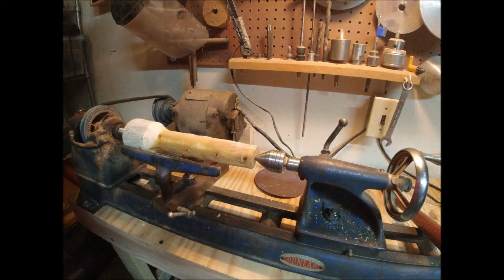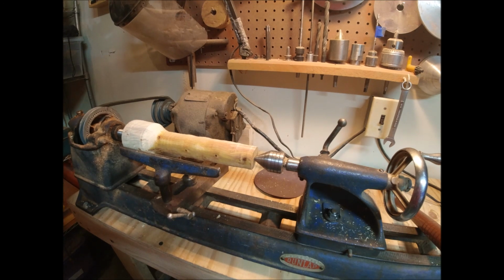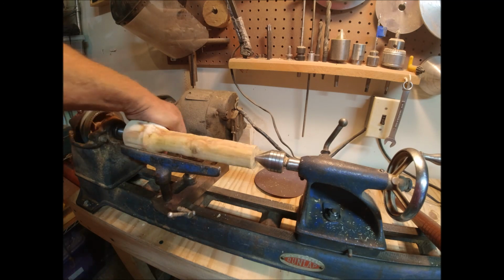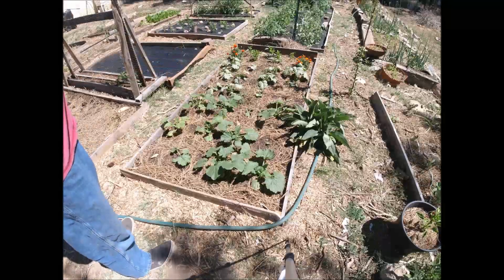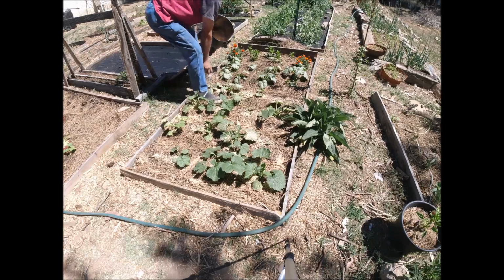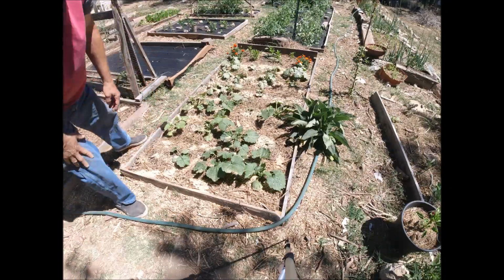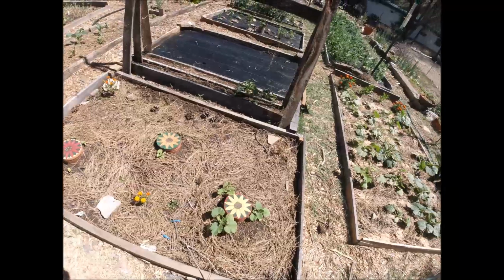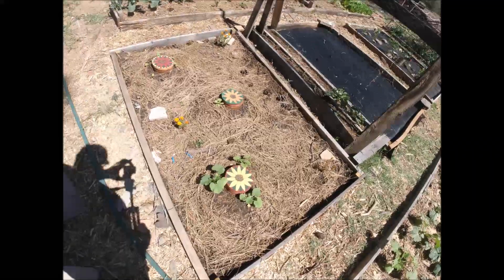Shed wars: Squash bug prevention and Olla mod.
In this video i show how I prevent squash bug invasion. I have also done a mod to the Olla's that I am sure you will want to see.